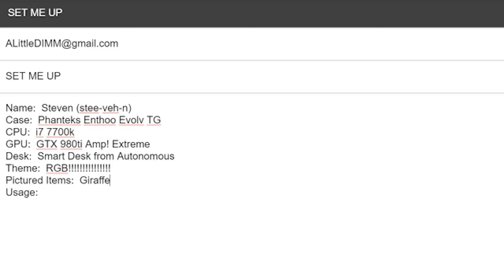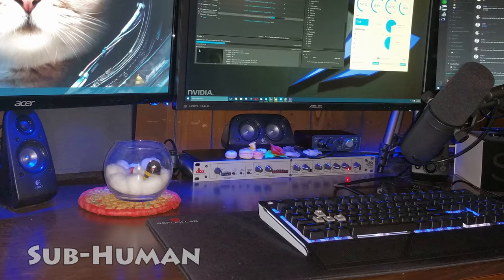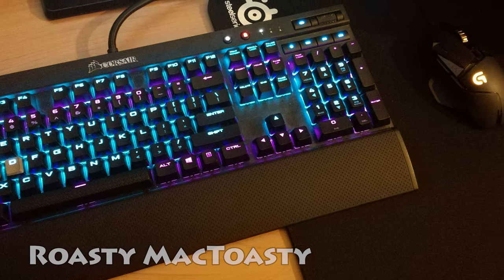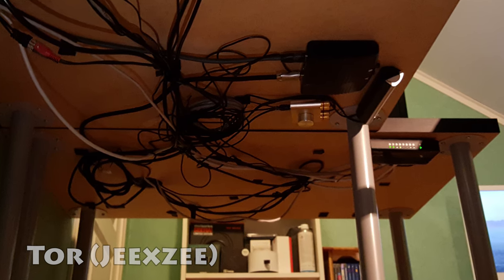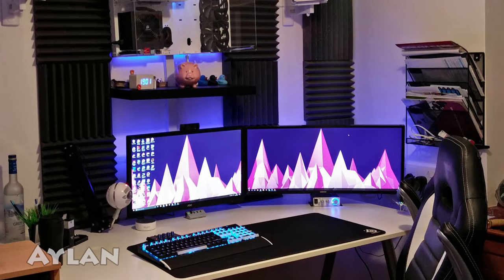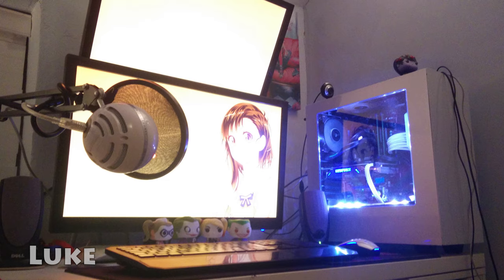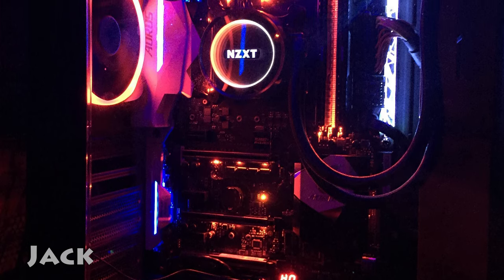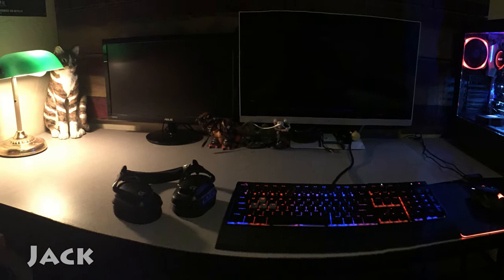Set Me Up! Ep. #1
Thank you all for entering!  If you're interested in having your own setup featured, please see the submission instructions AND FOLLOW THE TEMPLATE PROVIDED

Name: Steven (stee-veh-n)
Imgur Album Link: [Imgur Album Link here - at least TEN pictures!]
Case:  Phanteks Enthoo Evolv TG
CPU:  Intel Core i7 7700k
GPU:  GTX 980ti AMP! Extreme from Zotac
Desk:  Smart Desk from Autonomous
Theme:  RGB!
Pictured Items:  Asus 28" 4k monitor, two Acer 27" 1080p monitors, Asus 28" 1080p monitor, Corsair K70 RGB Rapidfire keyboard, Logitech G502 Proteus Spectrum mouse, Reflex Labs mousepad, AudioEngine A2+ speakers, DBX 286s pre-amp processor, Scarlett Solo audio interface, Audio-Technica AT2020 XLR microphone on Neewer Boom Arm, Notti Smart Light, Asus Zenwatch 2, Samsung Galaxy Note 4 w/ wireless charging stand, Samsung Galaxy Tab 4, Autonomous Ergo Chair, Mega Charizard X plush, Tonberry plush, Dragon Ball
Usage:  Gaming, content creation, vigilante crime fighting as a seasoned keyboard warrior.
Other notes:  Can't paint the walls, sound foam is where it is to cover up a mirror, and I plan to upgrade my GPU when either the 1080ti or VEGA gets released.

Entries (Sorry!  My original plan was to put Amazon links for everything, but there does not appear to be enough space... Maybe next time)!
Me:
i7 5820k CPU
GTX 980ti AMP! Extreme GPU
Corsair 750D Case
28" 4k Asus Monitor
27" Acer Monitor
19" Acer Monitor
Shure SM7B Microphone
Neewer Boom Arm
DBX 286s Pre-Amp Processor
Corsair Strafe Keyboard
G502 Proteus Spectrum Mouse
Reflex Labs Extended Mousepad
Logitech C920 Webcam
Logitech G910 Orion Spark Keyboard

Roasty MacToasty:
i5 7600k CPU
GTX 1070 Strix GPU
NZXT S340 Elite Case
Pluto the Dog
Corsair K70 RGB Keyboard
Logitech Speakers
SteelSeries QcK Mousepad

Tor:
i7 4790k CPU
EVGA 980ti SC+ GPU
24GB DDR3 HyperX Fury RAM (VIDEO INCORRECTLY STATES 16)
InWin 805 Infinity Case
Astro A40 Headset & MixAmp
Intel Xeon W3580 CPU
Nvidia Quadro FX 1800 GPU
8GB "Crap" RAM

Aylan:
Ducks!
25" 144Hz 1ms AOC Monitor
29" Samsung Ultrawide Monitor
i5 6600k CPU
Thermaltake Core P5 Case
Behringer Micro Amp
Lepy Digital Amplifier
Audio-Technica ATH M50X Headphones
Eonfine Bluetooth Headphones
Amazon Dot

Luke:
R9 380 GPU
EVGA Torq X5 Mouse
Razer Deathstalker Chroma Keyboard

Jack:
i7 7700k CPU
Kraken x62 AIO Cooler
8GB Corsair LPX RAM
Corsair CX 650 PSU
NZXT AER RGB Fans
Corsair Strafe Keyboard
Corsair Sabre Mouse
Corsair Polaris MM800 Mousepad
27" HP Monitor
21.5" Asus Monitor
Logitech G933 Wireless Headset

Not your cup of tea?  I have other things on my channel you may or may not enjoy

i7 7700k @ 5.0GHz / 1.4v
NZXT Kraken x62 AIO Cooler
Asus Maximus IX Hero Motherboard
32 GB DDR4 G.Skill TridentZ RGB RAM @ 3733MHz
GTX 980ti Amp Extreme
OCZ Agility III SSD
Phanteks Enthoo Evolv TG Case
NXZT Hue+